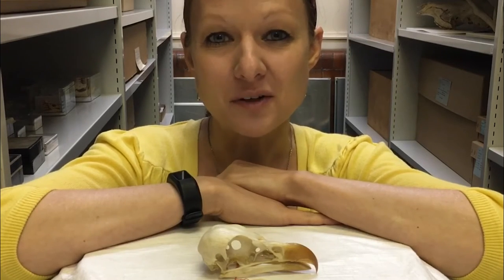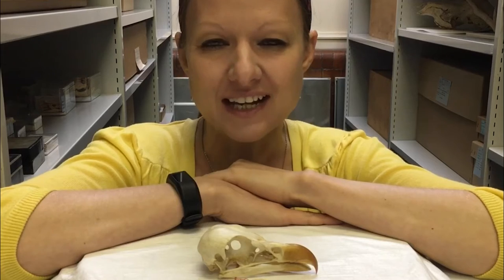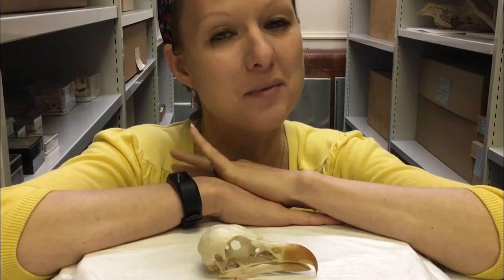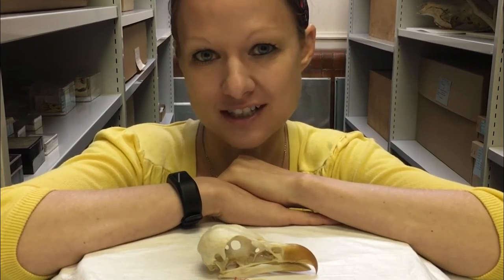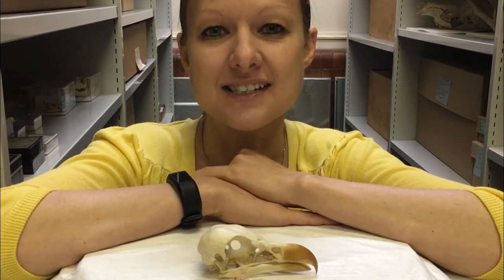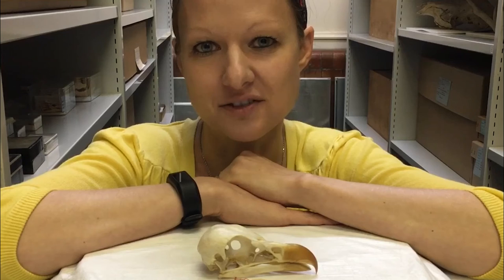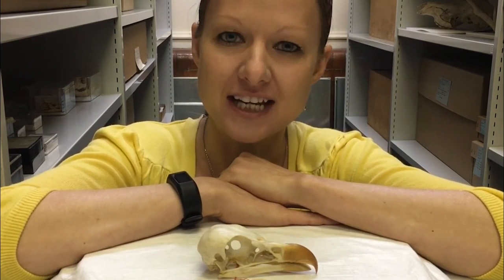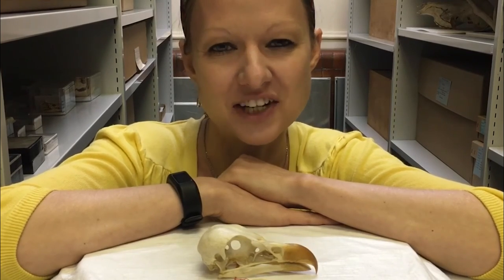Learn about the Palm-nut Vulture - Horniman Museum and Gardens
Join Dr Emma Nicholls for International Vulture Awareness Day.

In this video Emma introduces us to the palm-nut vulture, named for the food it eats.